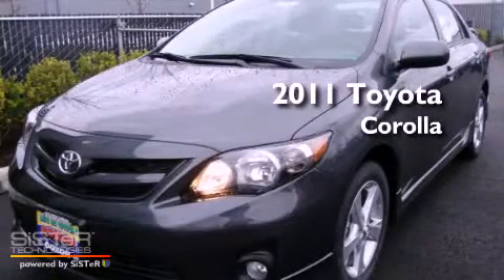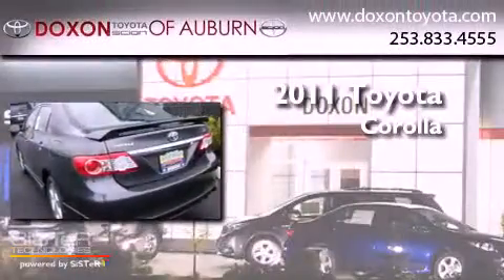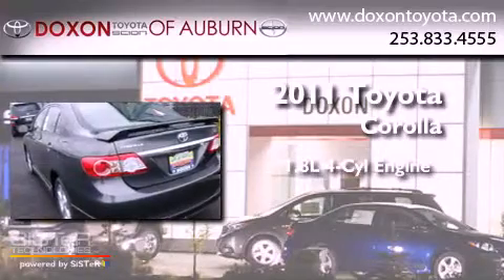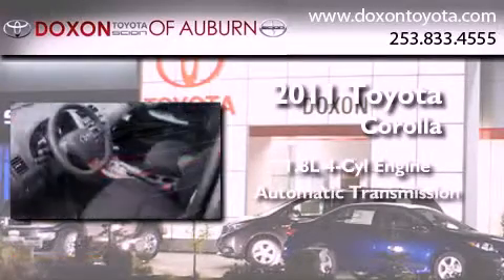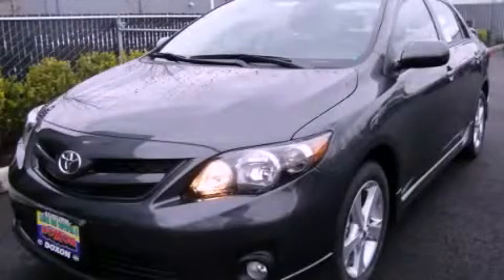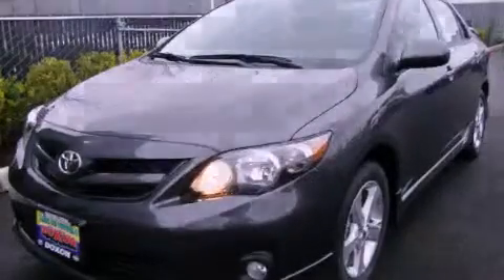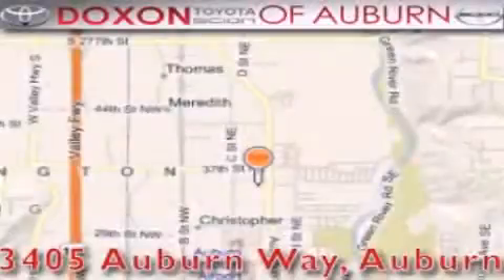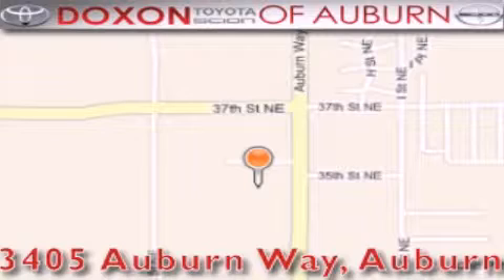2011 Toyota Corolla Auburn WA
Year : 2011
 Make : Toyota
 Model : Corolla
 Engine : 1.8L I4 DOHC 16V
 Trans . : Automatic
 Exterior : Magnetic Gray
 Miles : 50
 Interior : Black
 Stock : 7435

 2011 Toyota Corolla Auburn WA